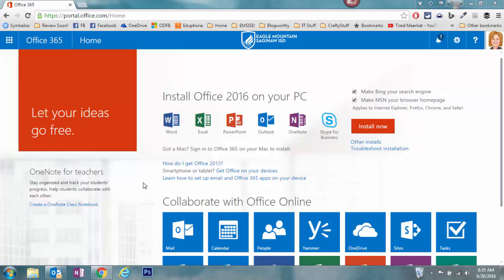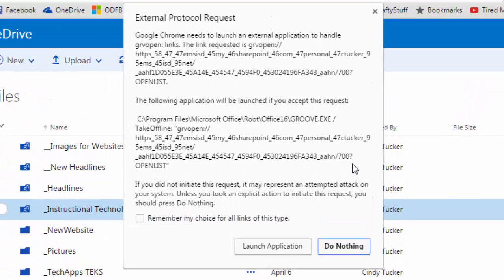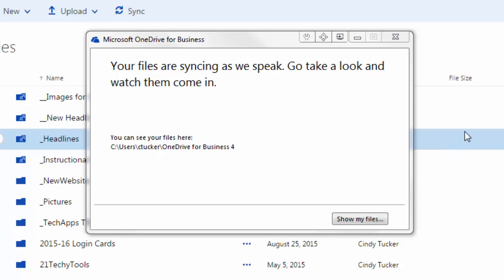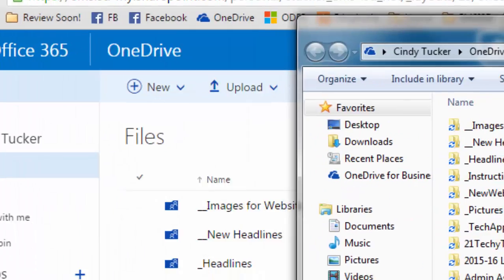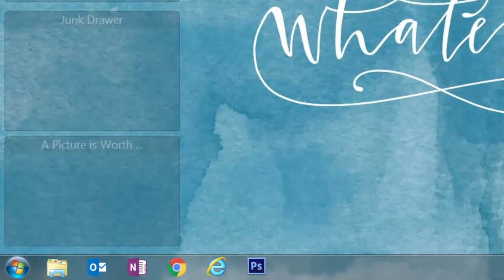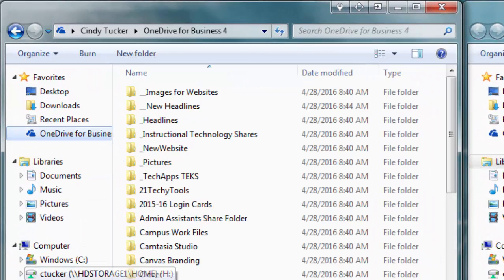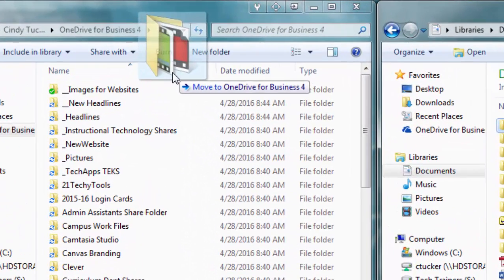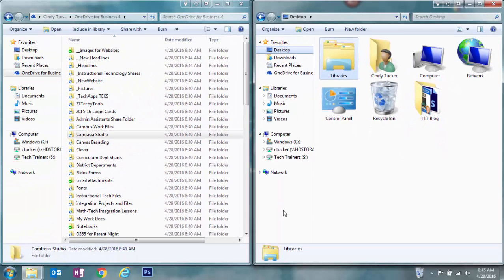How To Sync Your ODFB Files and Back Up Your Computer